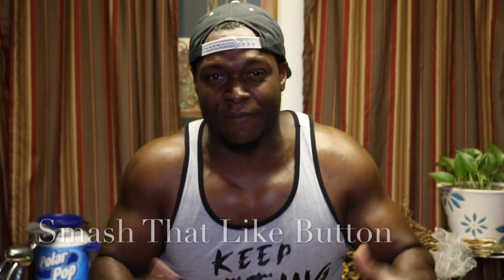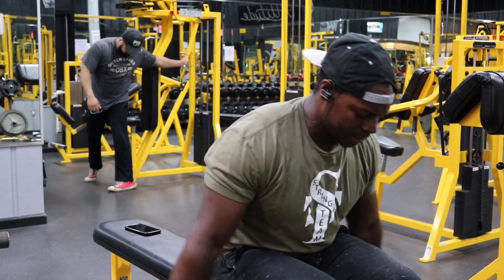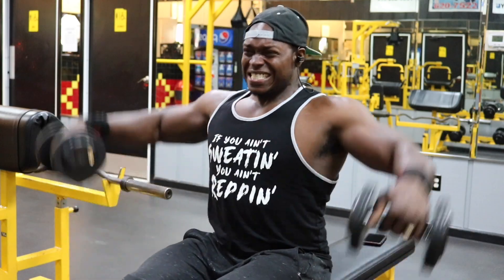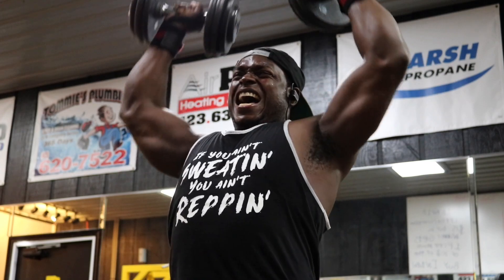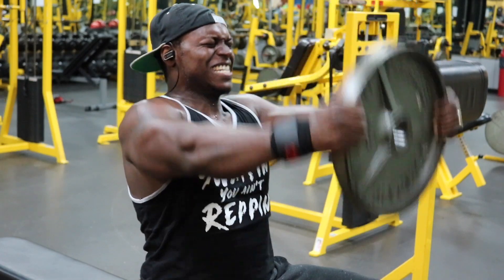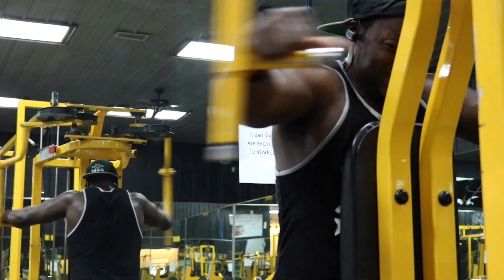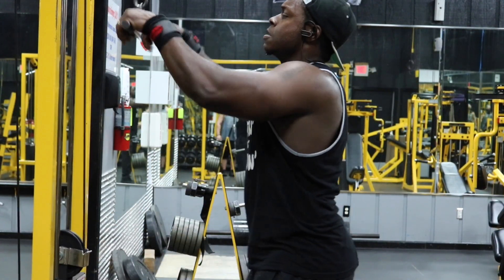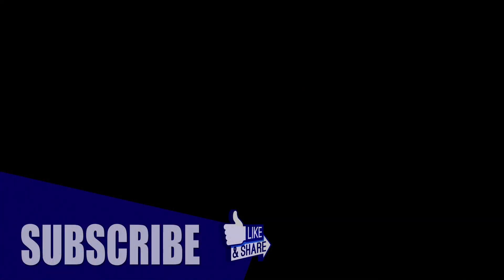Great Shoulder Workout Routine | Day 5 - Week 1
Here is a Great Shoulder Workout!!! This Shoulder Workout is part of the 4 Week Strength Team Challenge. This is Day 5 of Week 1. This Shoulder Workout will take you about 50-60 minutes to do and is great for overall Shoulder development. Here is the full workout and it is Gain Certified!!!

1) Seated Dumbbell Side Raises 6 Sets x 20,15,12,8,6+14,8+12+20 (5th Set is a Drop Set and 6th Set is a Double Drop Set)
2) Standing Dumbbell Shoulder Press 5 Sets x 6-8 reps & 4th & 5th Set do push press reps to get more reps!!!)
3a) Seated DB Front Raise 3 Sets x 8-10 reps
***SUPER-SET***
3b) Seated Plate Front Raises 3 Sets x 15 reps
4) Rear Delt Fly Machine 4 Sets x 12-15 reps & 4th Set is a Double Drop Set x Failure
5) Heavy Tricep Pushdown 4 Sets x 6-8 reps & 4th Set is a Triple Drop Set x FAILURE!!!